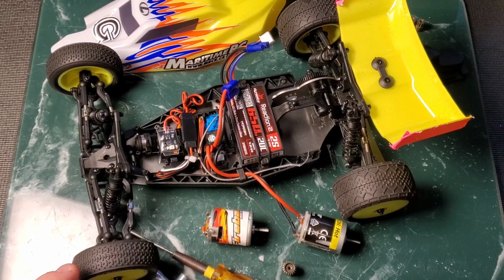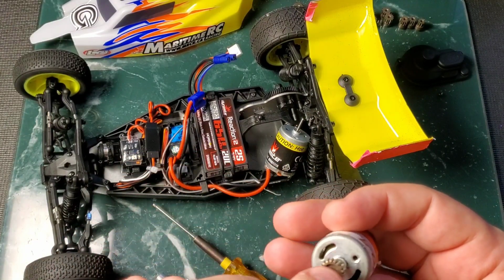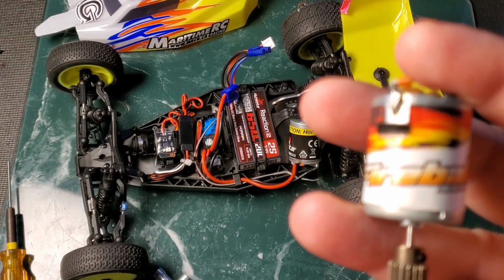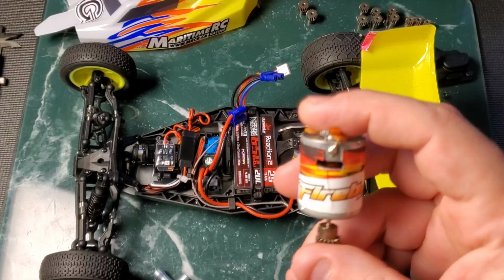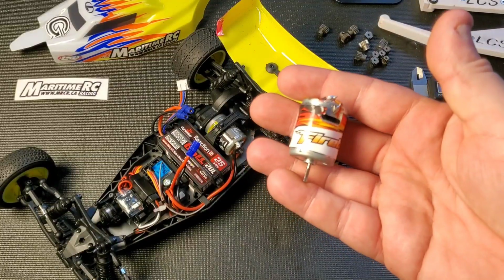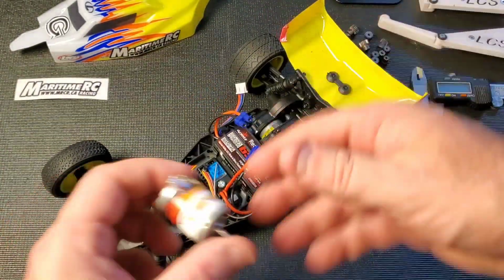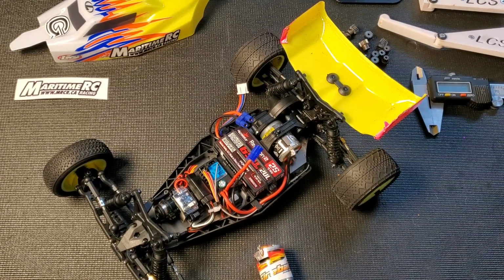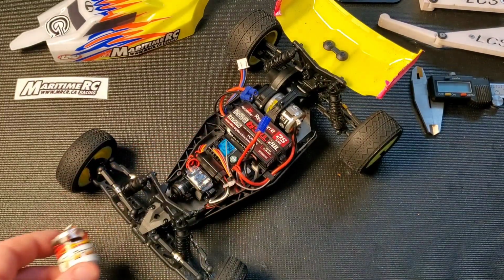Review: Losi Mini-B: 2wd Buggy RTR: Part 3 - More power! Venom Fireball!!!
In todays video we continue with the Losi Mini-B review series with a test to get more speed from the stock electronics by replacing the stock mini-b 47T motor with a 28T Venom Fireball motor! These Venom Fireball motors were a popular upgrade for the Associated Electronics RC18 series of cars and trucks. The Venom Fireball is discontinued but might be found out there on ebay and other sellers.

So what happened? The Fireball at the stock 18T pinion gearing was a mistake. The motor got cooking hot after a 5 minute practice. This motor needs to be geared with a smaller pinion such as a 13T or a 14T but the stock motor amount is not very adjustable. Next video will have the sliding motor mount so the gearing can be easily changed.

These little cars are available in lots of hobby shops. Check your local shop to get yours!

Race was held in Saint John, New Brunswick, Canada